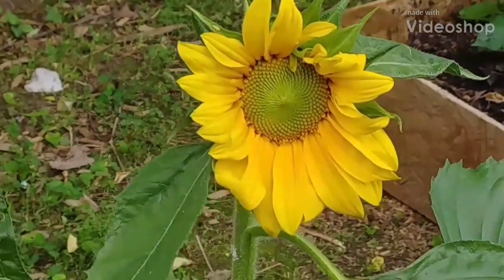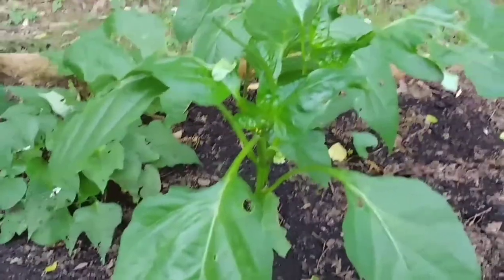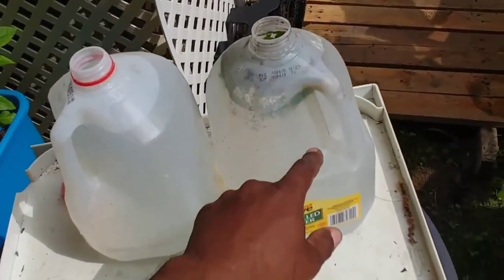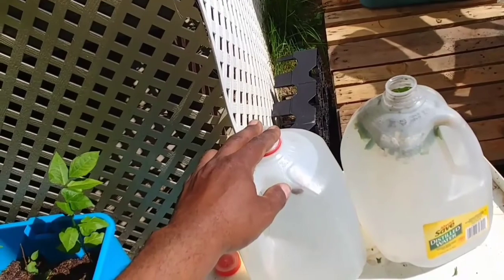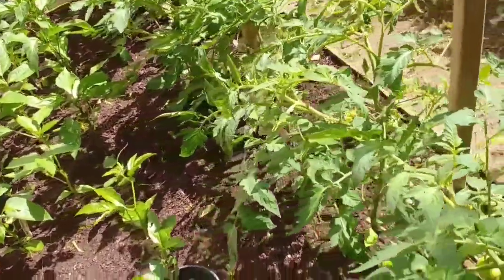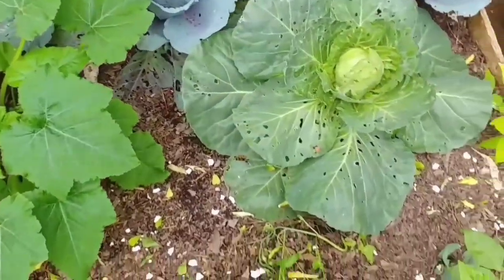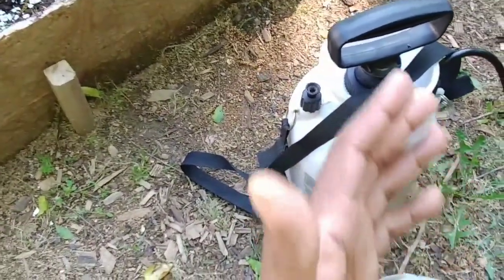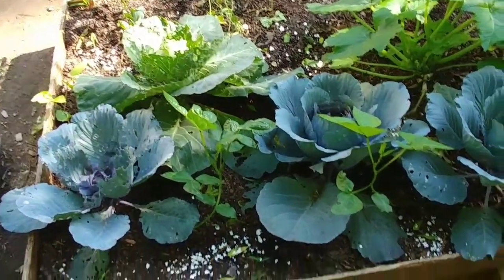Garden Insect and Pest Control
A tutorial for implementing various pest and insects in the garden.